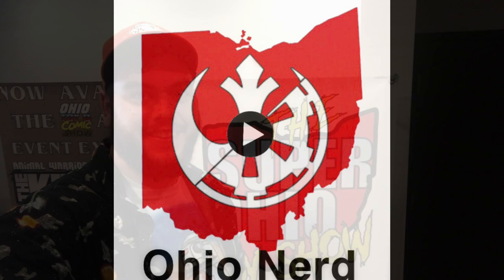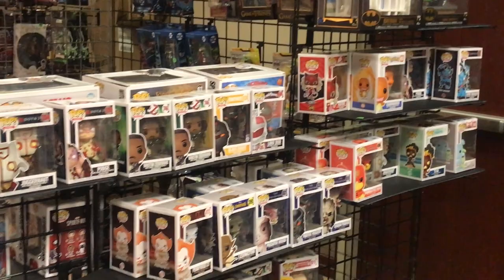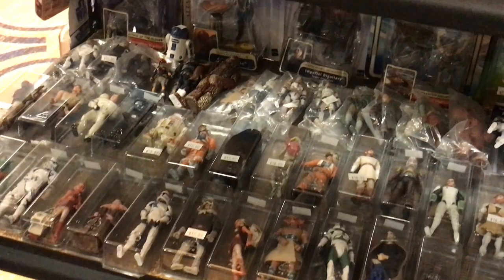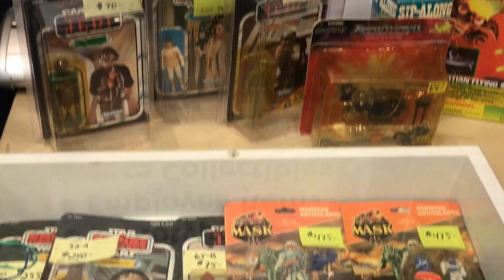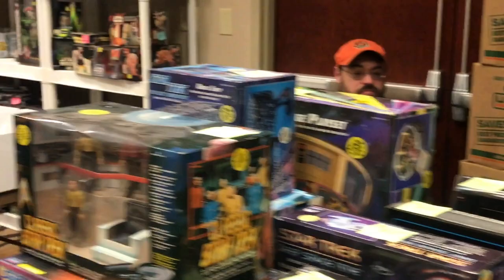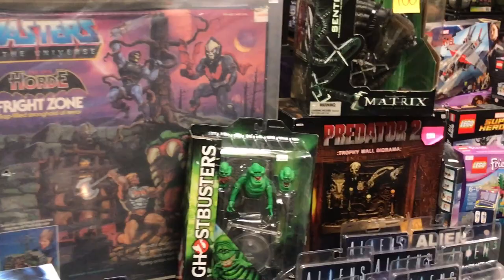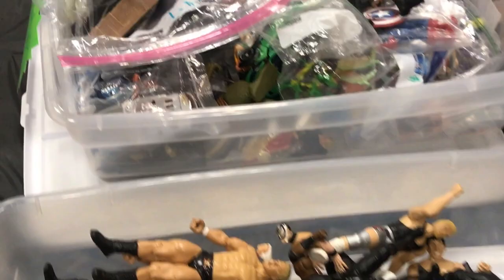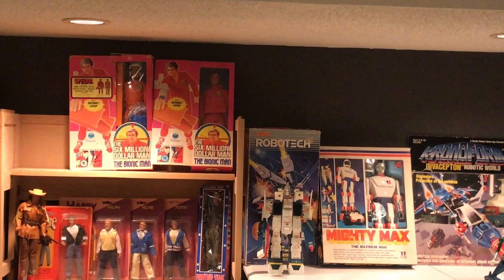Toy Hunting at the Super Ohio Toy Show 2020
The Super Ohio Toy Show 2020 was held on February 2nd, 2020 in Fairborn Ohio. The Show had tons of rare toys both vintage and modern ranging from Star Wars, G.I. Joe, Jurassic Park, The Real Ghostbusters, Masters of the Universe, Marvel legends and more. Kenner to Mattel, Mego to Hasbro the show was loaded to the brim with epic toys. Toy Hunting at the show was so much fun and gave me the chance to meet up with JCC2224, Rust Belt Collector, Josh Pence, Toy Bills, and Jason Redman.  Make sure to stick around till the end to see what all we can find on this toy hunt.

@ohionerd Instagram
@ohionerd Facebook
@ohionerdtoys Twitter

This Content is NOT for children under the age of 14.  Content is intended for adult collectors parental discretion is advised. The views and reactions expressed in the video and comment section are not those of Ohio Nerd or those associated with them. Use at own risk.